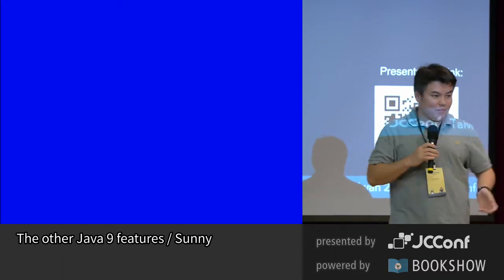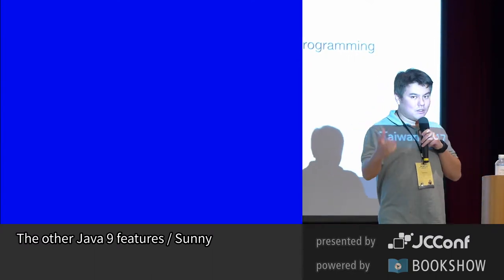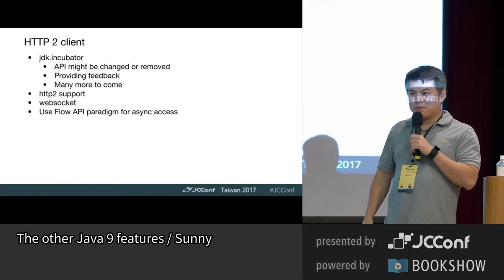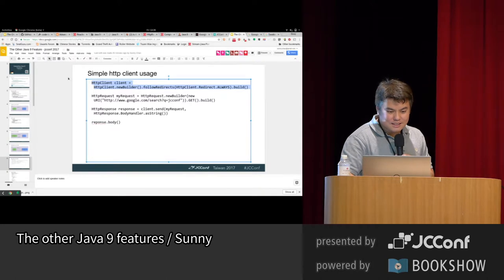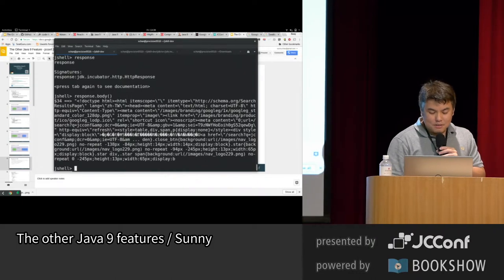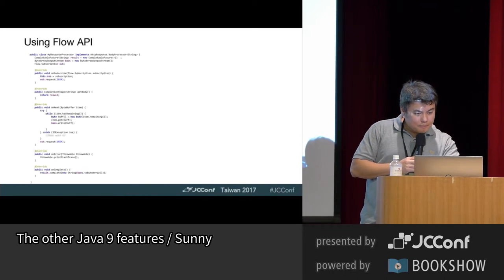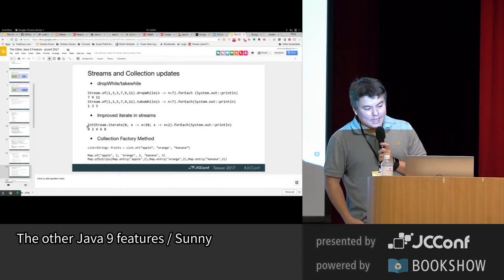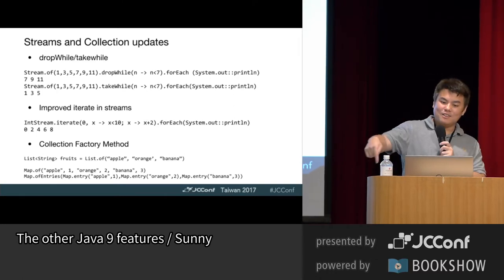JCConf 2017 R1-5 The other Java 9 Features by Sunny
投影畫面開始 06:57